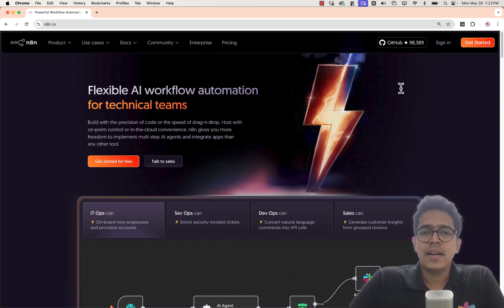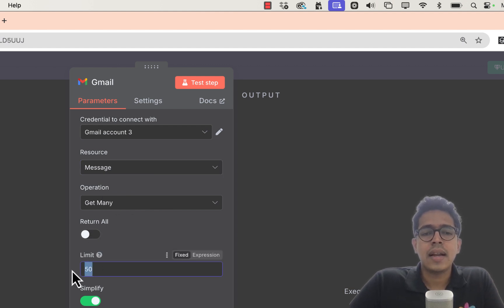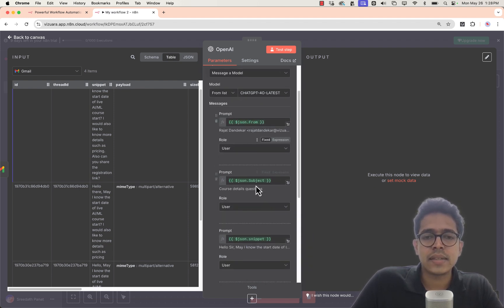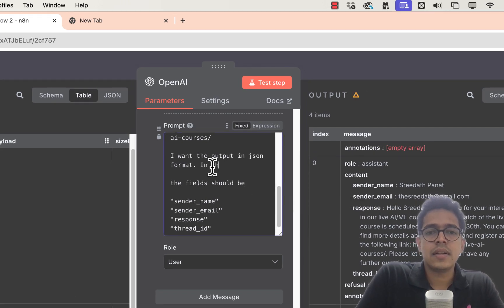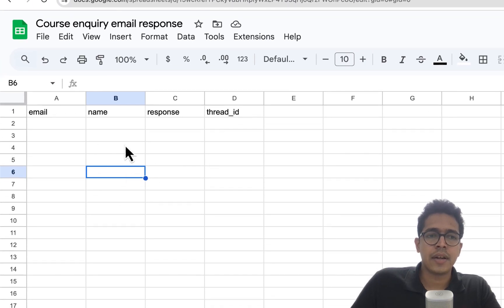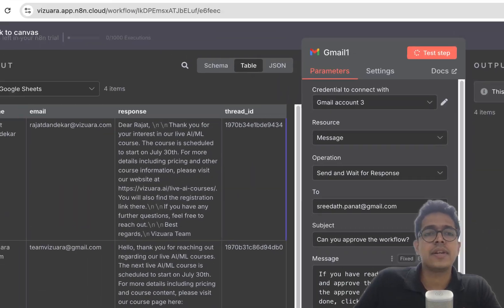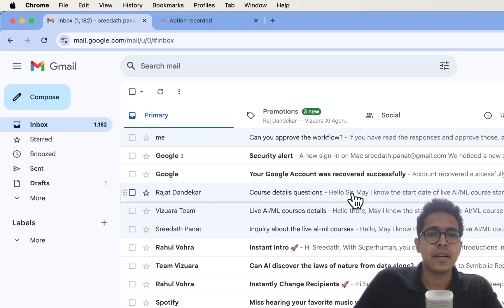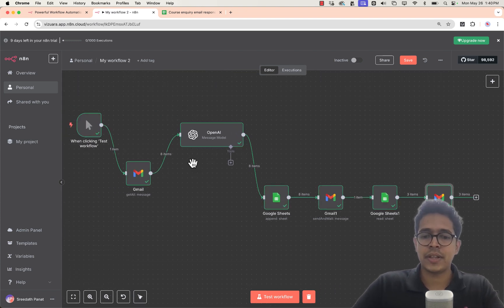Two-Way AI Email Agent Using n8n in ~10 minutes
Interested in learning more about agents? Check this out

🚀 Just built a 2-way intelligent email agent using n8n, and recorded a step-by-step video for anyone looking to automate smart email workflows.

📌 Stack used:
🔁 n8n (as the orchestrator)
🧠 OpenAI GPT model (for intelligent responses)
📬 Gmail (fetch + send + reply)
📊 Google Sheets (as a logging layer and intermediate state handler)

🧩 Workflow Breakdown:
🔘 Triggered via a manual button (can be scheduled or webhook-based)
📥 Pulls recent Gmail threads using getAll: message
📝 Feeds each email to OpenAI’s message model for response generation
📄 Logs both user email and GPT-generated reply into Google Sheets
📤 Sends the AI-generated response using Gmail (sendAndWait)
🔄 Monitors new replies using Sheets as state memory
📧 Sends a contextual follow-up using reply: message

⚙️ This is an early prototype of how AI + automation tools can transform email communication pipelines.

💡 Use Cases:
📞 Automated customer support
🎯 Lead engagement
🤖 Smart autoresponders
📂 Inbox triaging assistants

If you are exploring LLM-powered agents, n8n automation, or building AI workflows with no-code tools – this is for you.